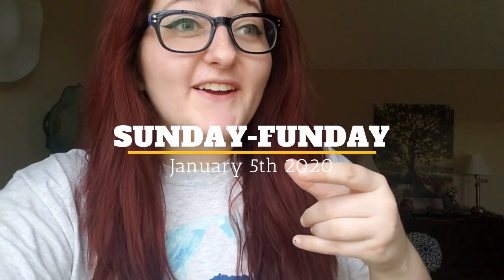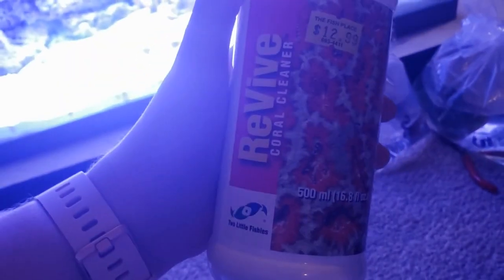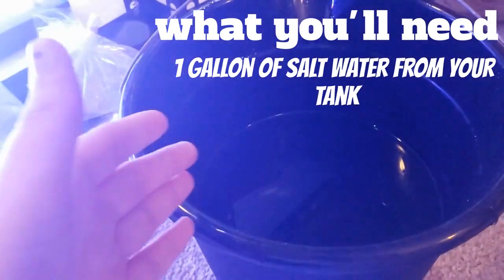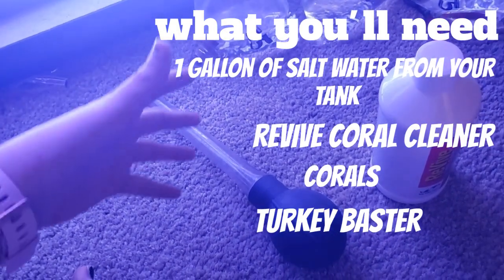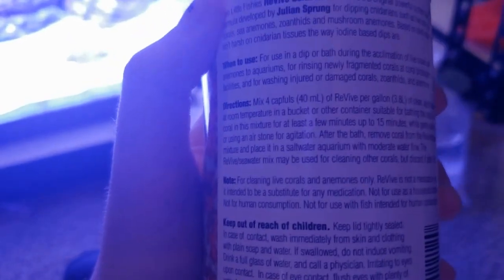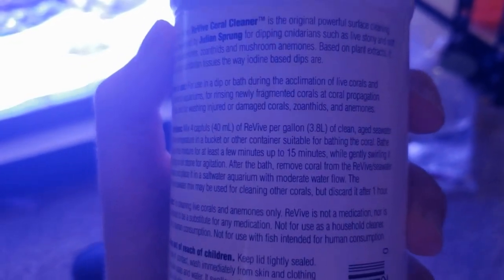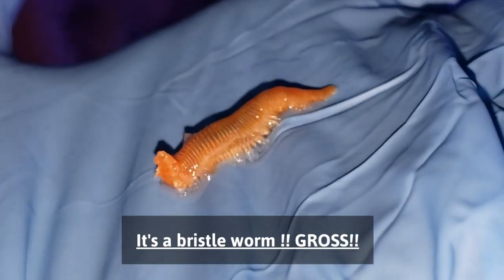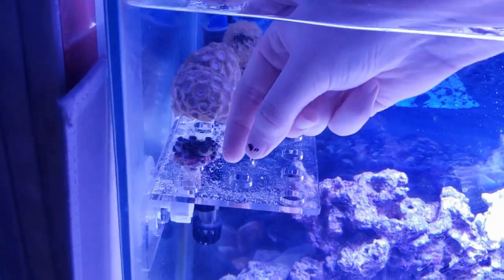Revive Coral Cleaner - How to Dip Corals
I cant BELIEVE what I found while dipping one of my corals.. let's just wait and watch...

how to dip corals using revive Coral cleaner & why its so important to dip them !!!